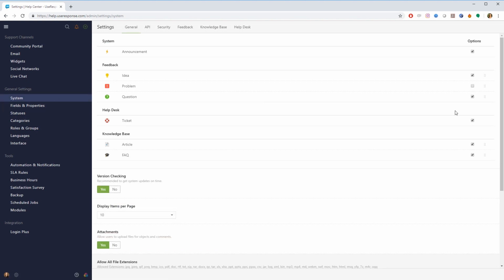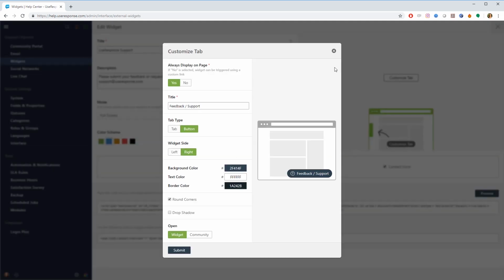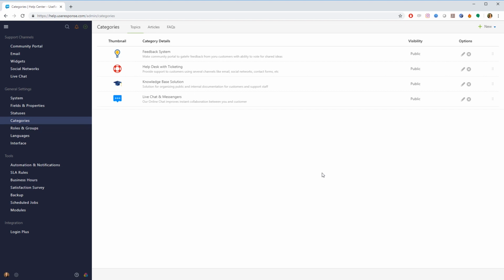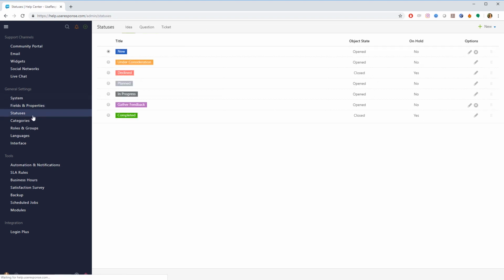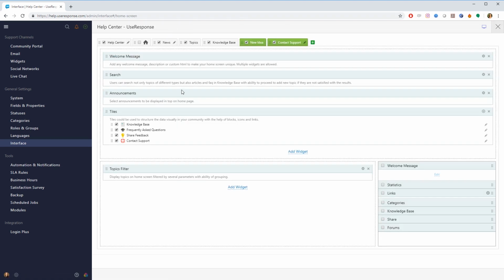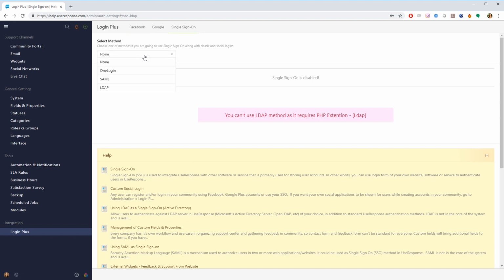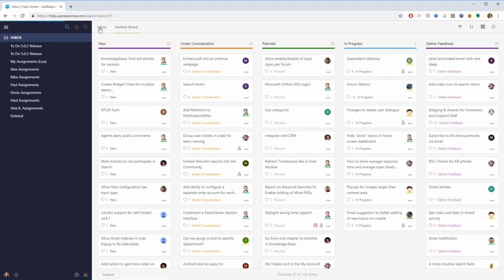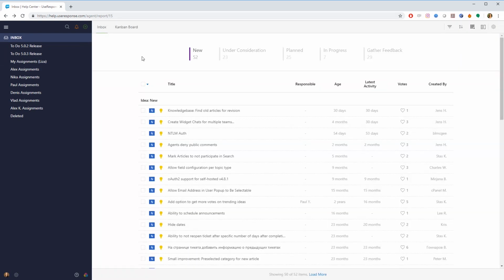UseResponse Basic Feedback Setup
In this video tutorial, you'll learn how to set up UseResponse feedback software in just 10 minutes and start receiving valuable feedback from your customers.